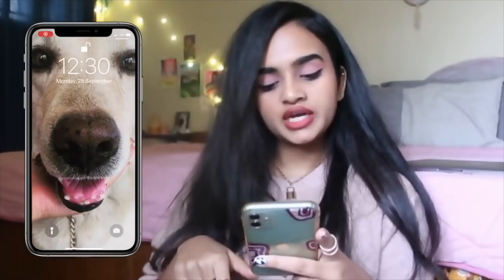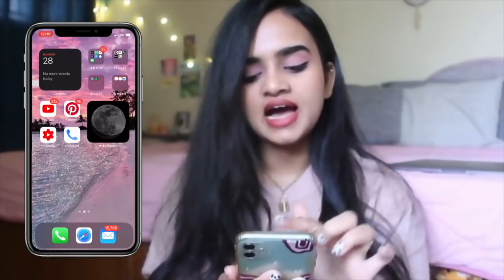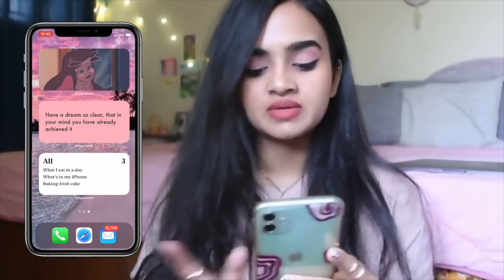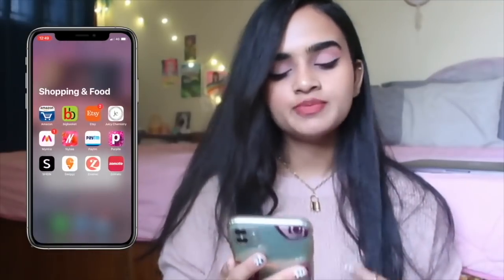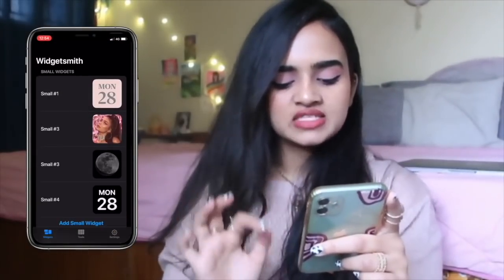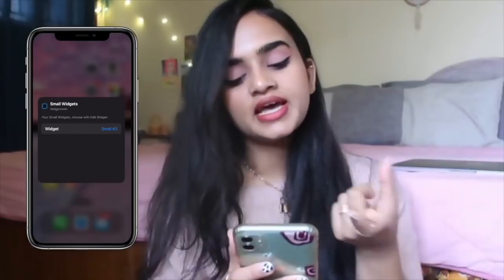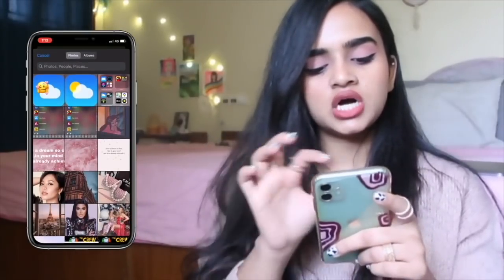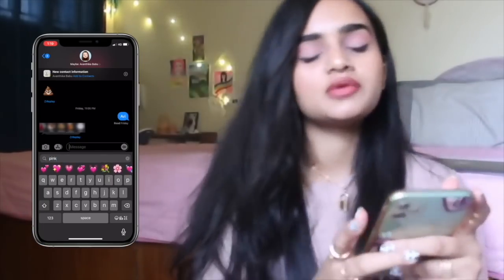WHAT'S ON MY IPHONE (ios14 version) 😻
In love with the new ios14.

random questions you may/maynot have 😬
Name- Ananya Babu
Where am I from- Tamil Nadu, Currently in Bangalore, India.
Foundation shade- MAC NC42

To film/ edit
  ❤ camera: Canon G7X MARK 2
  ❤editing: imovie

Important:
Im here to share my views and interact with you and to grow together as a family. If i see you commenting/saying anything inappropriate you will immediately be blocked and reported. ✌